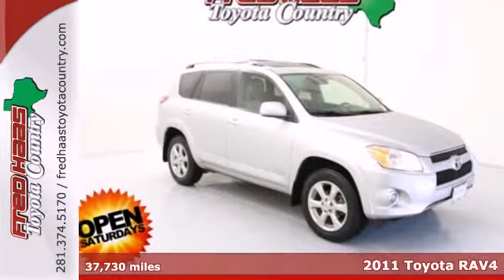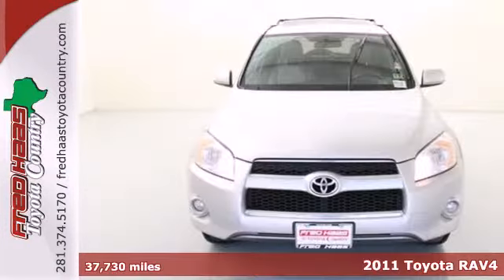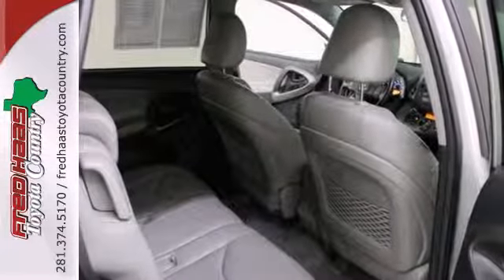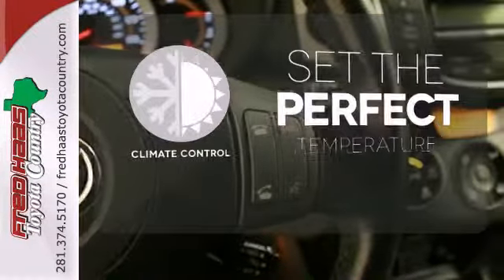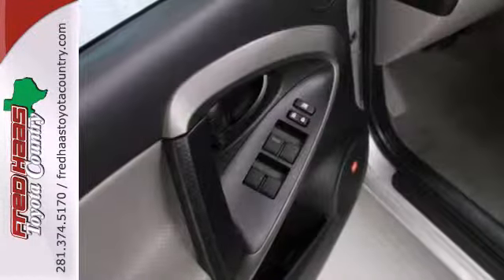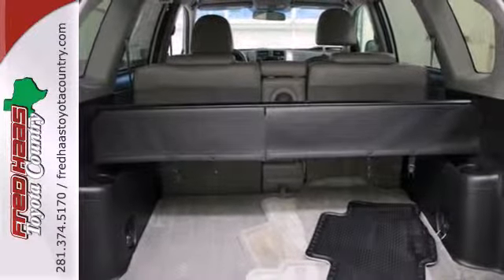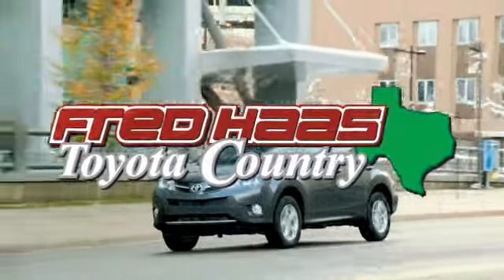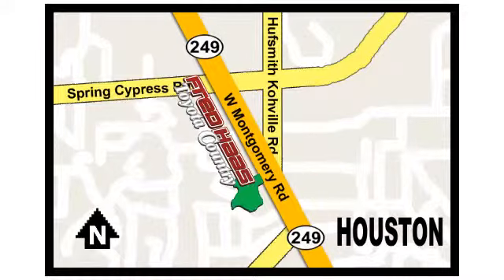2011 Toyota RAV4 Houston Spring, TX BW083144P - SOLD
Year: 2011
Make: Toyota
Model: RAV4
Trim: Limited
Engine: 2.5L 4-Cylinder DOHC Dual VVT-i
Transmission: 4-Speed Automatic
Color: Silver
Mileage: 37730
Stock #: BW083144P
2011 Toyota Rav4 Limited 4x4 ***FACTORY WARRANTY***, **ONE OWNER**, Clean CarFax History, and SUNROOF/MOONROOF. Outstanding gas mileage for an SUV! Extra room! **TOYOTA CERTIFIED & Includes our EXCLUSIVE LTD LIFETIME ENGINE WARRANTY!** You won't find that anywhere but here, at Fred Haas Toyota! Creampuff! This attractive 2011 Toyota RAV4 is not going to disappoint. There you have it, short and sweet! It is nicely equipped with features such as 4WD, ***FACTORY WARRANTY***, **ONE OWNER**, Clean CarFax History, and SUNROOF/MOONROOF. Toyota Certified Pre-Owned means you not only get the reassurance of a 12mo/12,000 mile Comprehensive warranty, but also up to a 7yr/100,000-Mile Powertrain Limited Warranty, a 160-point inspection/reconditioning, 1yr Roadside Assistance, trip-interruption services, rental car benefits, and a complete CARFAX vehicle history report. This gas-saving RAV4, with its grippy 4WD, will handle anything mother nature decides to throw at you during one of her bad days at work. Designated by Consumer Guide as a Recommended Compact SUV in 2011. What are you waiting for? Call or come by today! ***For a no-hassle experience contact the Fred Haas Toyota Country Internet Team to honor this special internet price *** Our commitment to customer service is second to none. We are dedicated to giving our customers the best internet buying experience possible. Our primary concern is the satisfaction of our customers. Need to trade up? We al

Address:
22435 Tomball Parkway